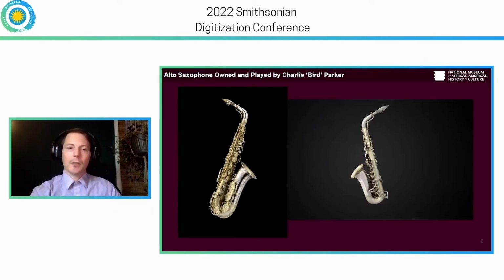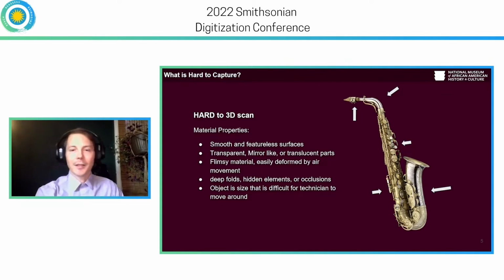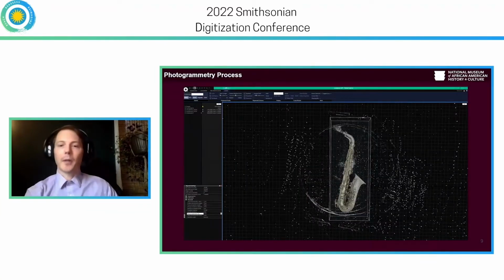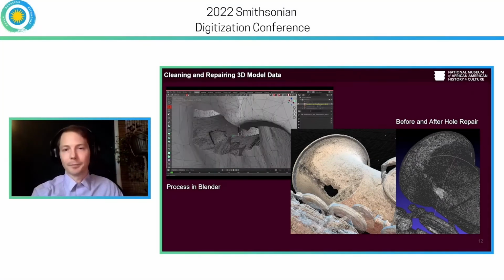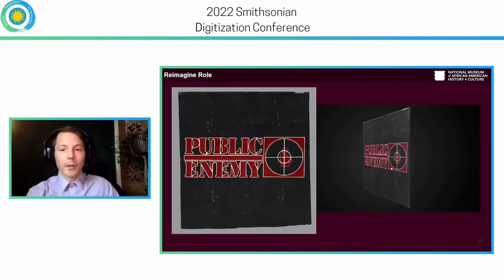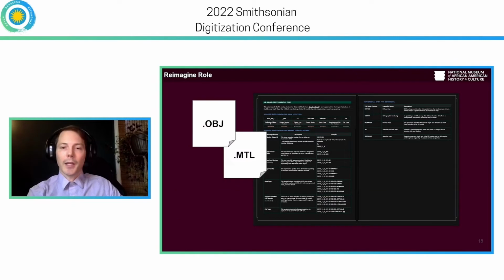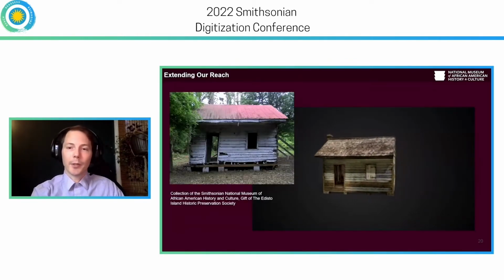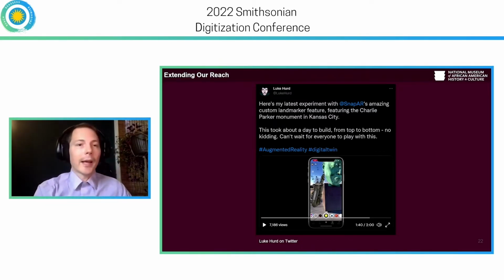24 3D Capture of Charlie 'Bird' Parker's Alto Saxophone - 2022 Smithsonian Digitization Conference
Demo 14 - Joseph Campbell
3D Capture of the Alto Saxophone owned and played by Charlie 'Bird' Parker
3/24/2022 11:30am - 12:00pm

This year, as we mark the 175th anniversary of the Smithsonian Institution, we celebrate our past knowing that our present is at a turning point. The pandemic has tested us individually and as a society, bringing issues such as race and inclusion, social injustice, and the sustainability of the planet into high relief.

It is unclear how cultural institutions will address these issues. Our interactions and outreach over the last year have been mediated solely through the lens of digital technology, and we continue to learn, explore, and assess how best to use this technology to create effective change. The 2022 Digitization Conference will focus on the role digital experiences will have in how the Smithsonian and other cultural institutions can extend our reach, reassess our impact, and reimagine our role in the world that emerges from the pandemic.